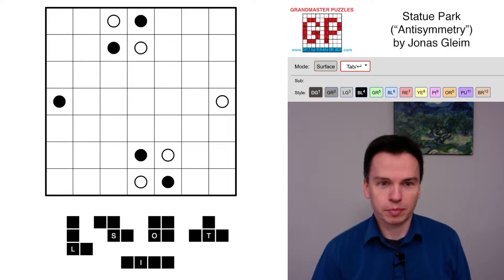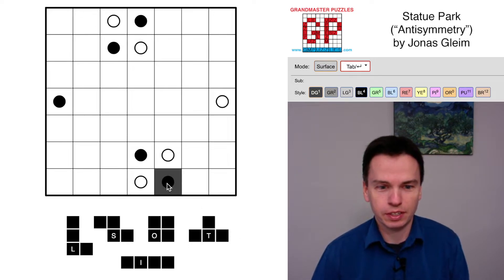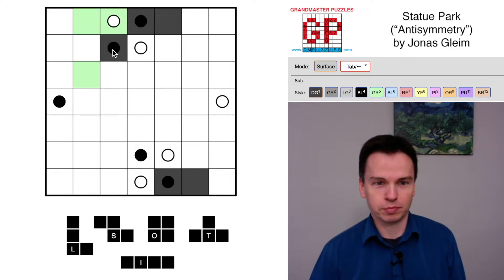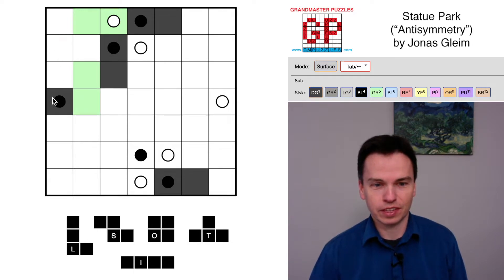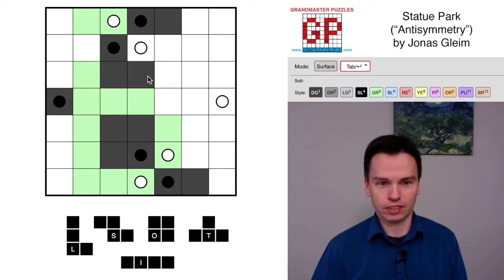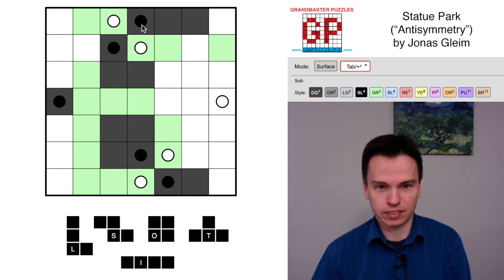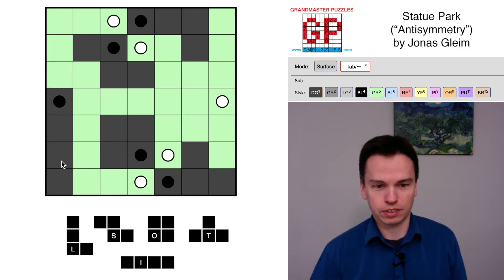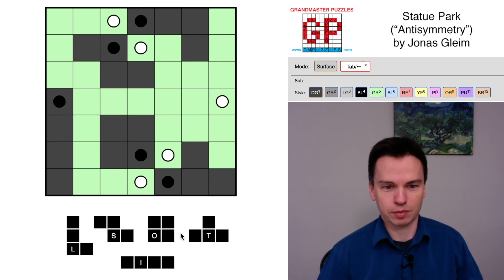GMPuzzles - 2022/08/08 - Statue Park by Jonas Gleim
Can you solve this fully antisymmetric Statue Park puzzle by Jonas Gleim? If not, this video talks through some key observations that will get you to the one answer.